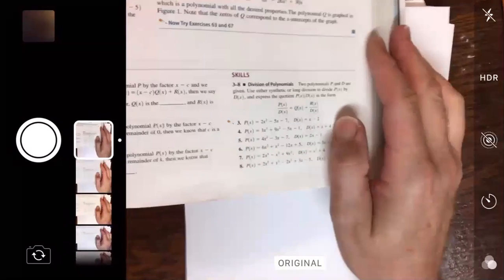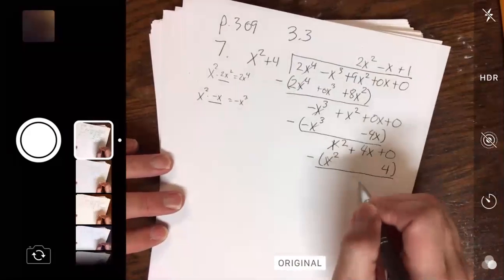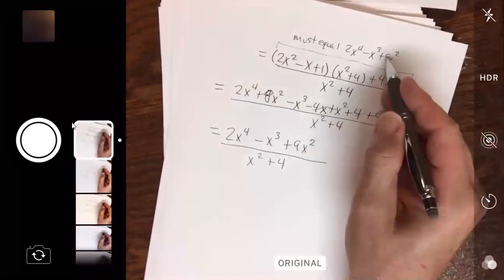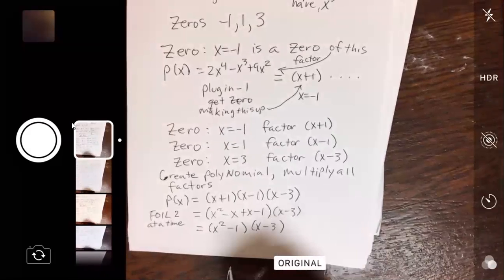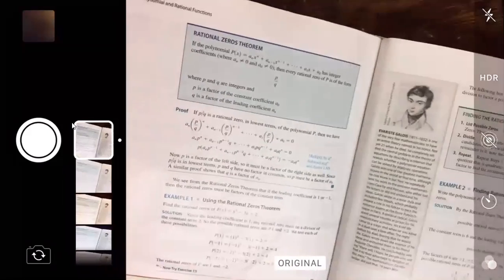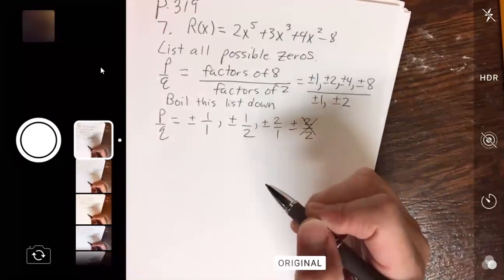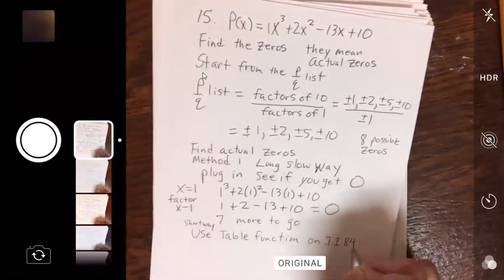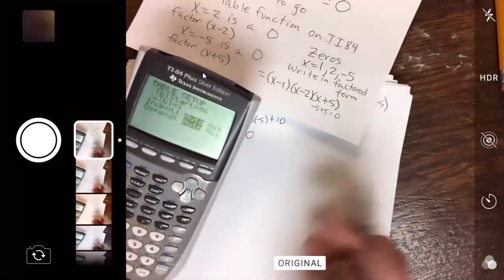MATH 1111 Zoom Meeting October 15 9 pm